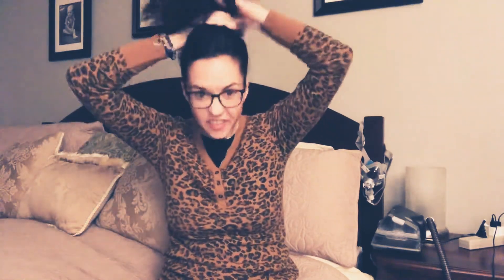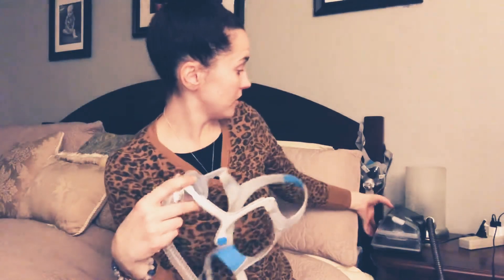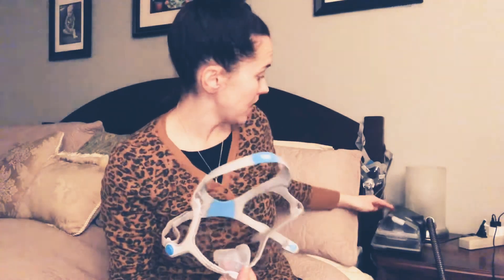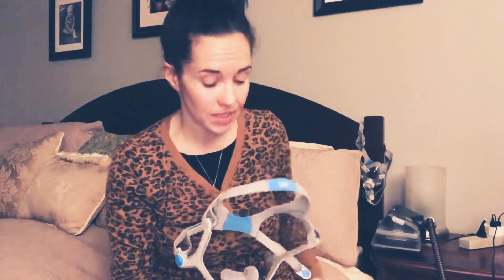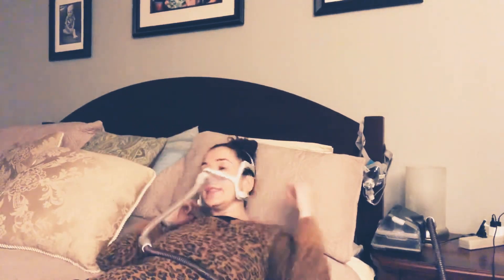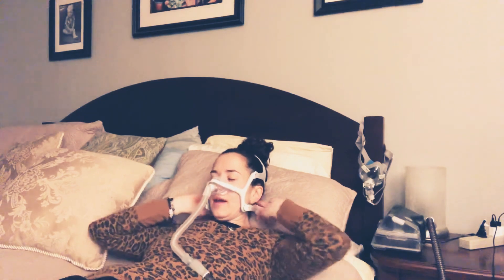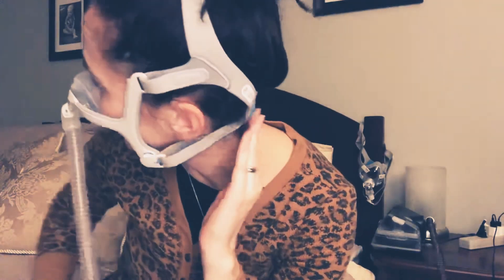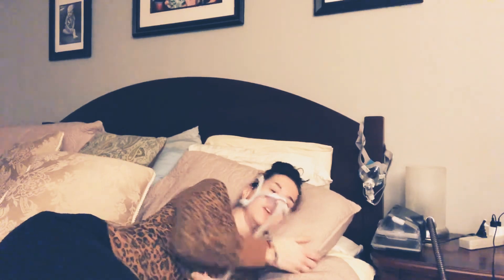Fitting Your Nasal Mask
I’m going to share some of my tips & tricks for getting a good fit to your nasal mask.